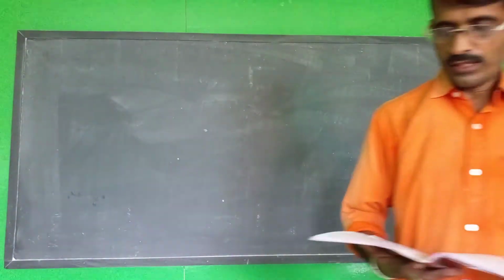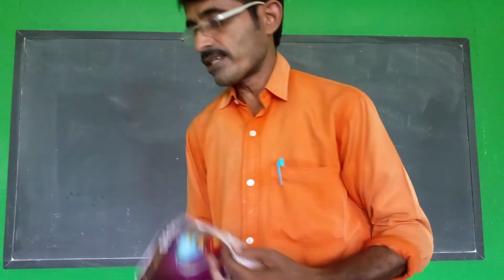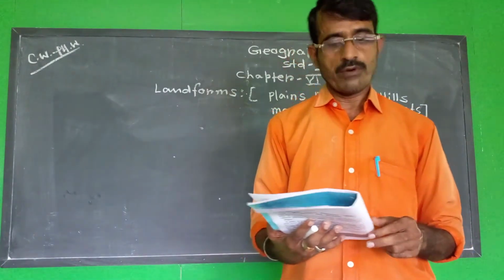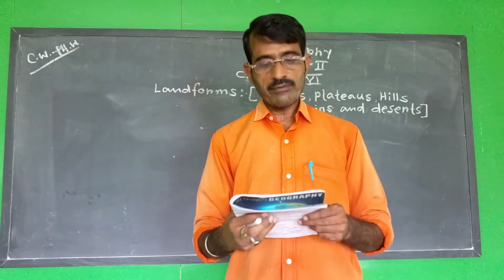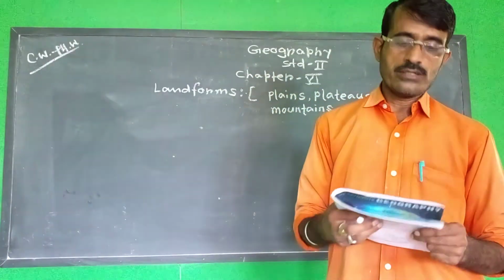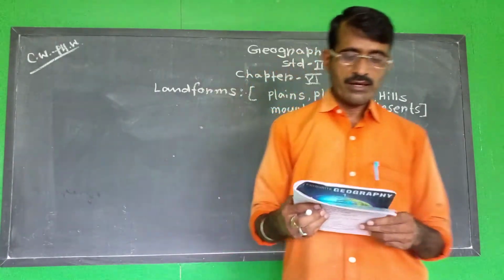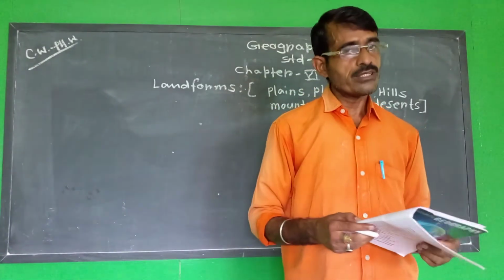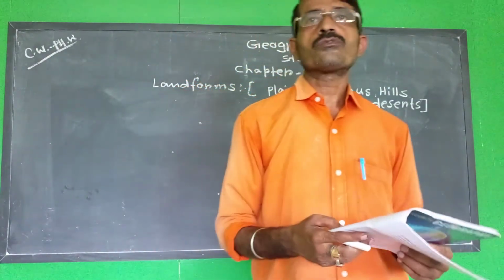STD - II ( SUB - GEOGRAPHY )